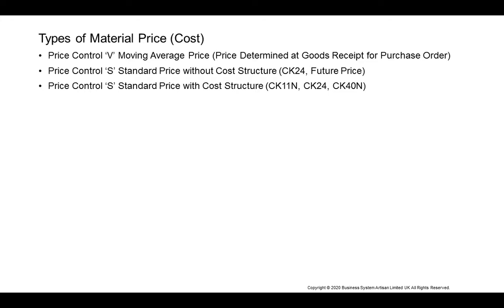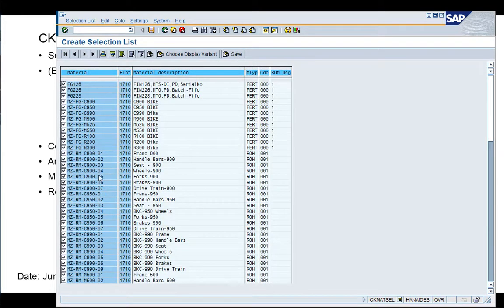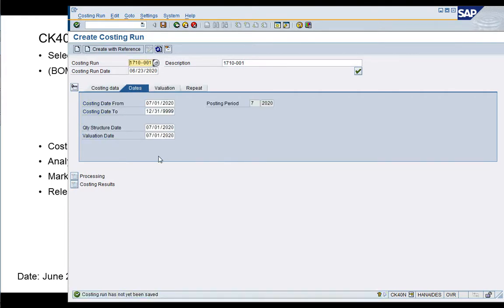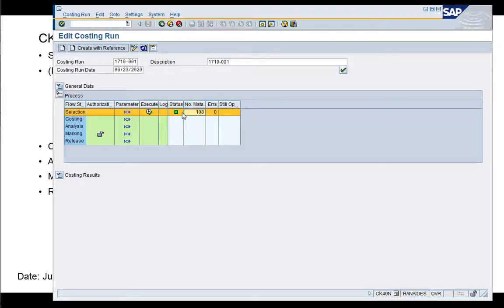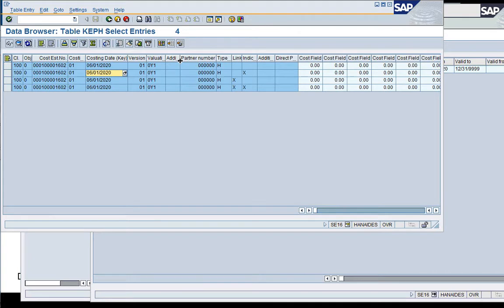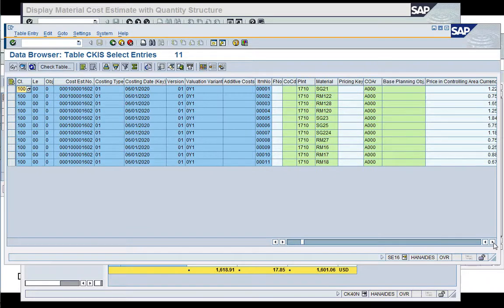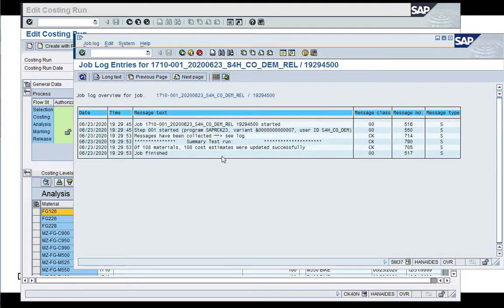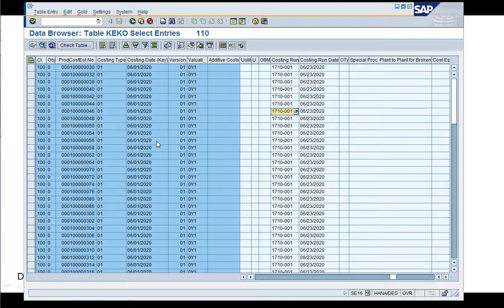CK40N Costing Run